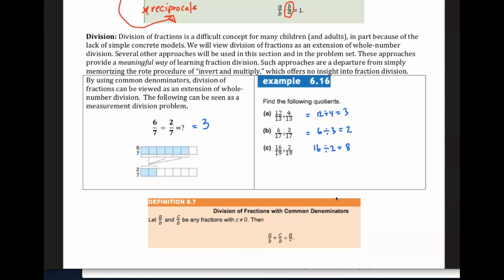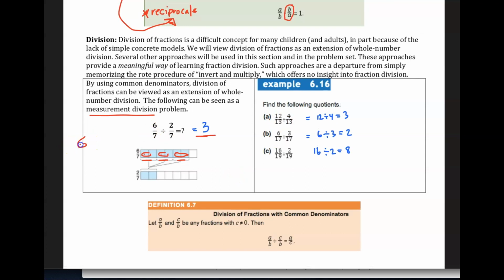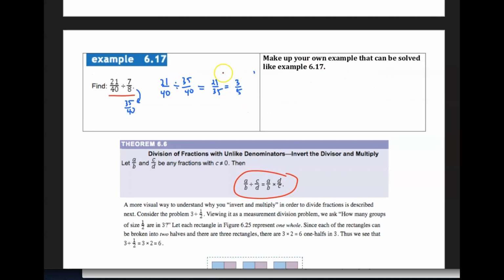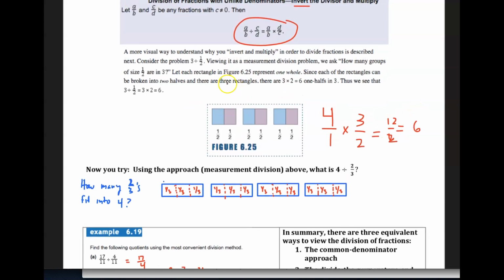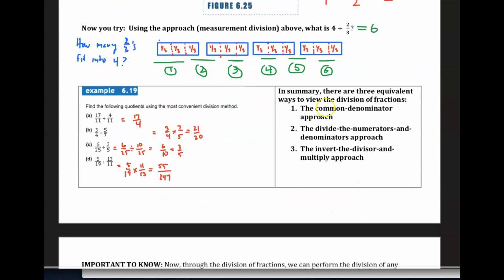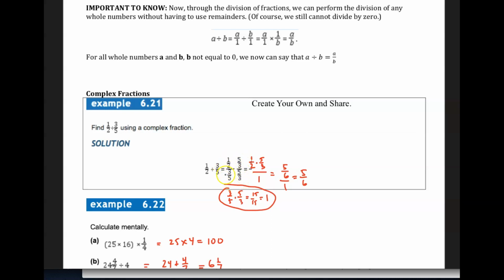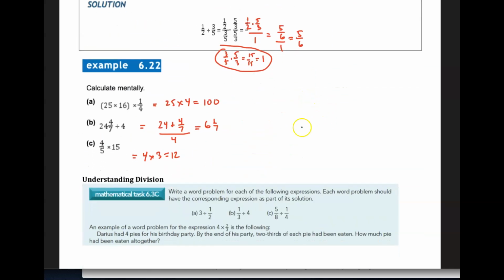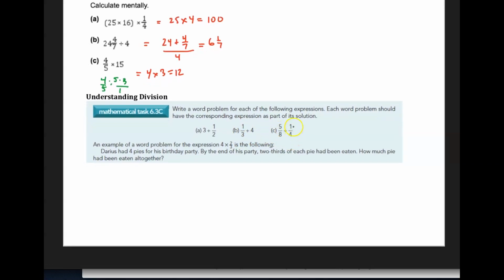Math 204 6.3 Part 2 Division of Fractions